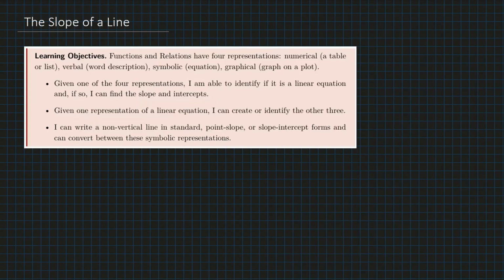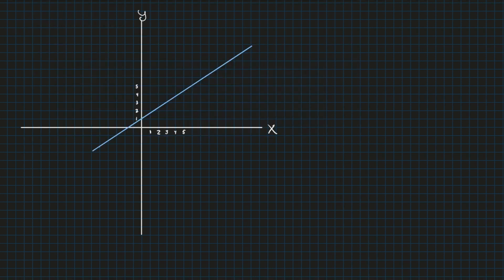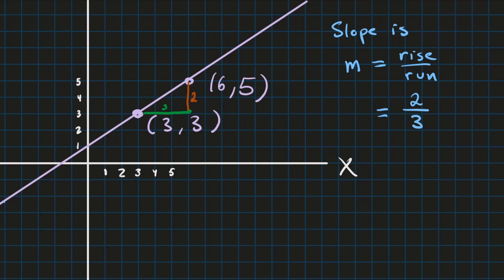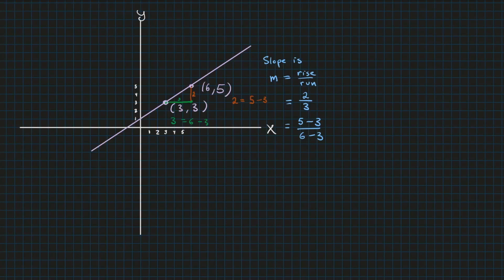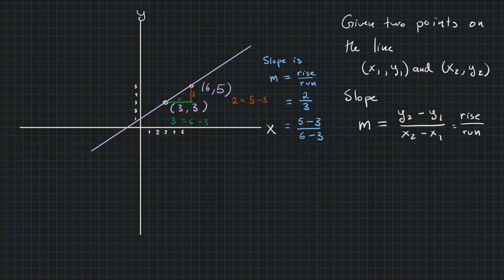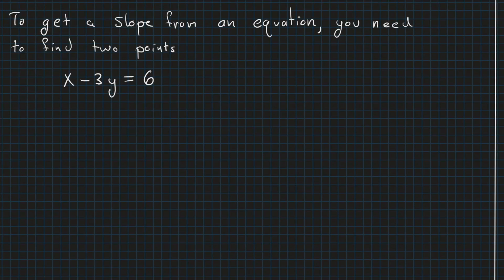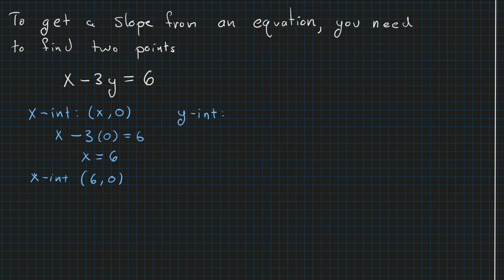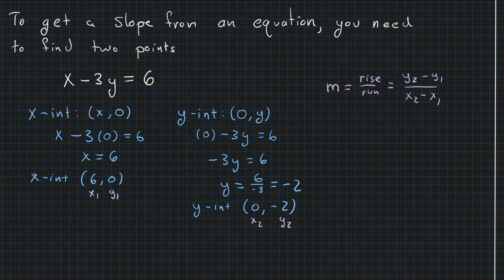CSU Pueblo Math 101 Slope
Pre-class video covering the slope of a line. Covers obtaining the slope from a graph and equation.